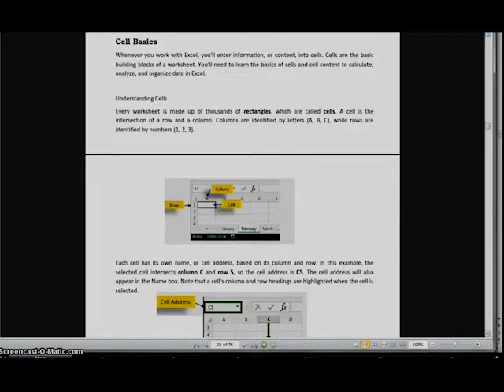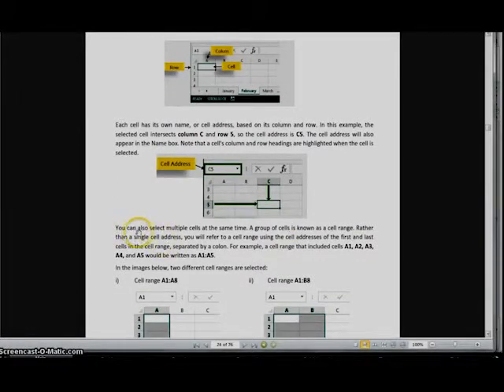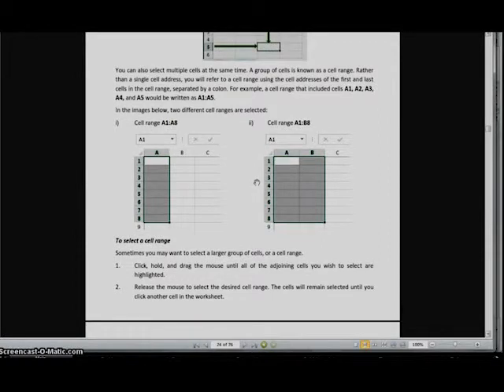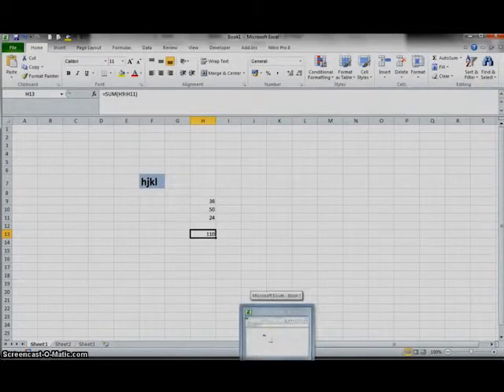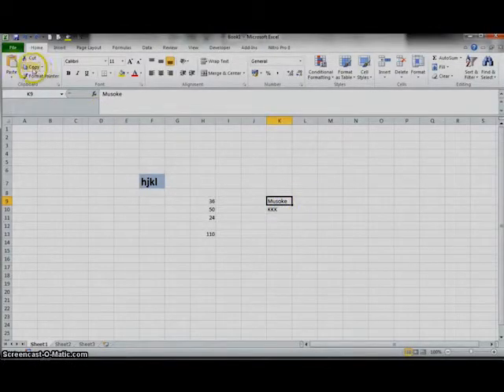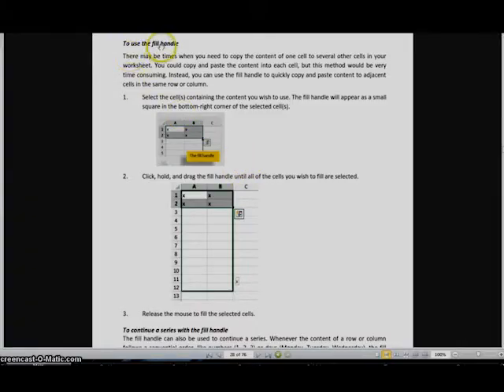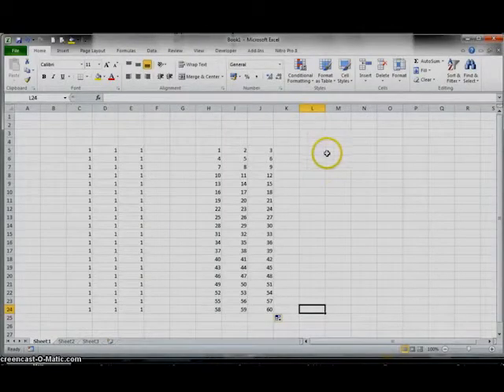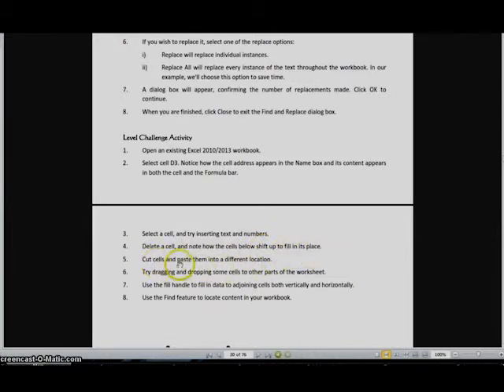Video 6: Cell basics and content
Excel cells are discussed in details in this video. The contents of each cell are discussed more.